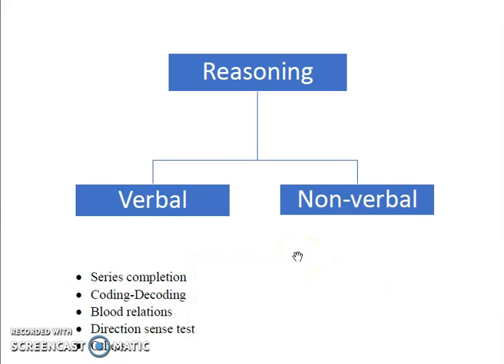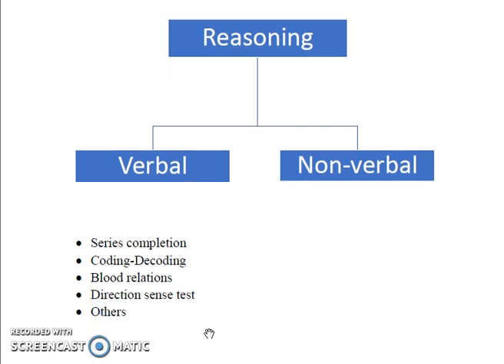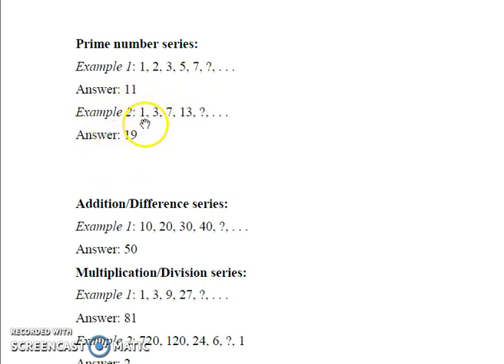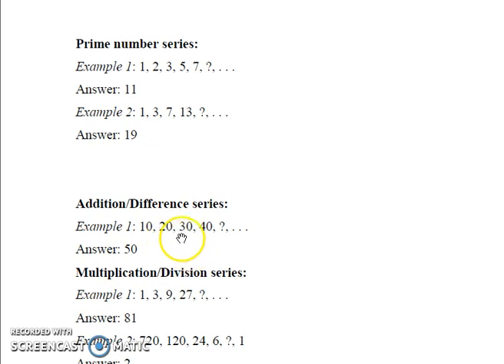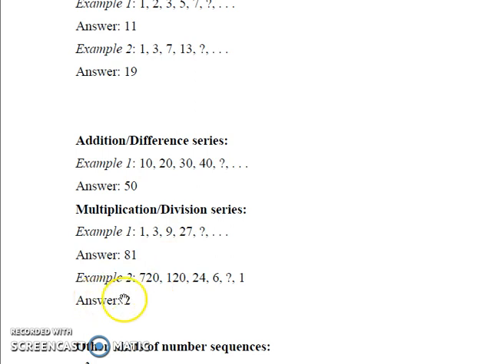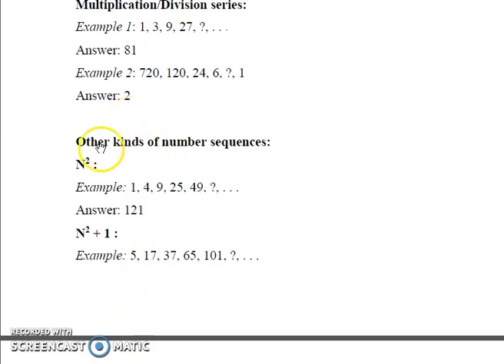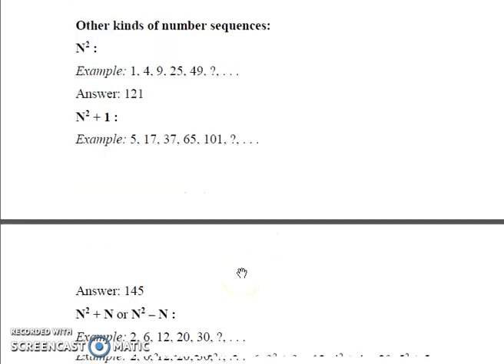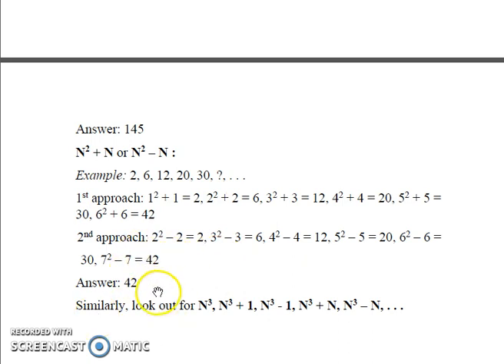NTA NET /JRF PAPER 1 TEACHING AND RESEARCH APTITUDE REASONING PART-1